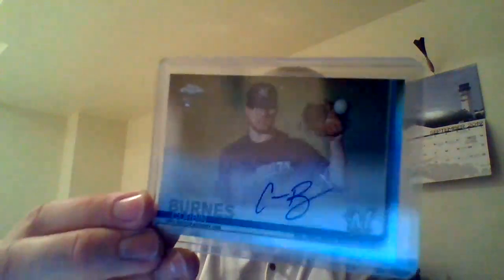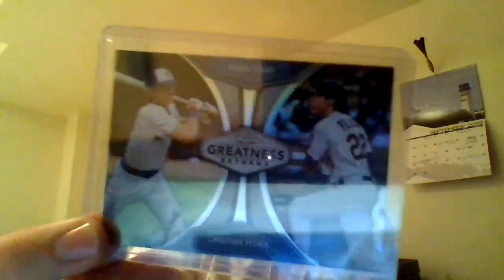See my face rambling introduction!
Rambling introduction to the man behind the junk!